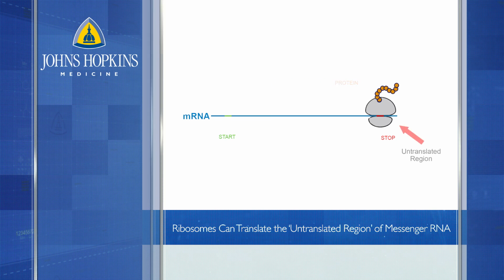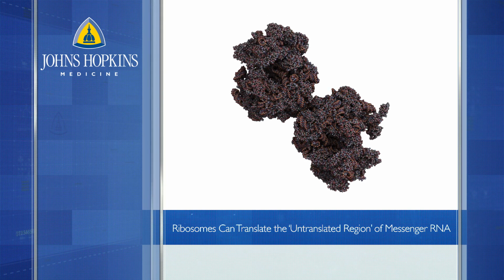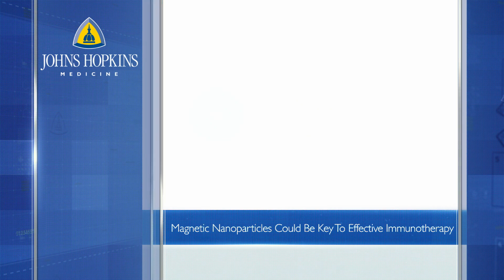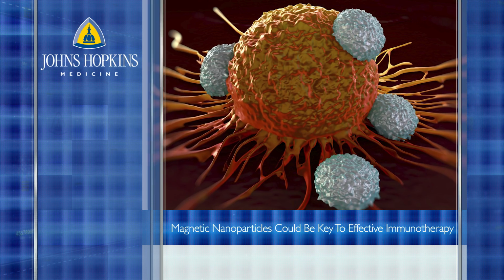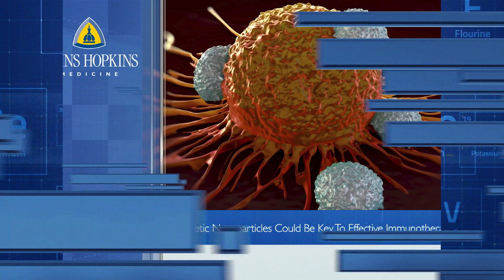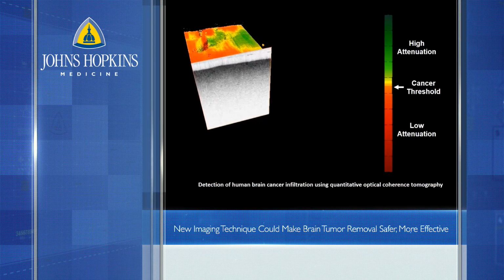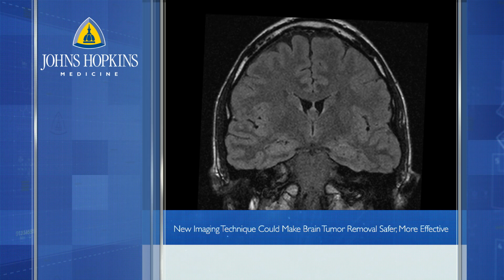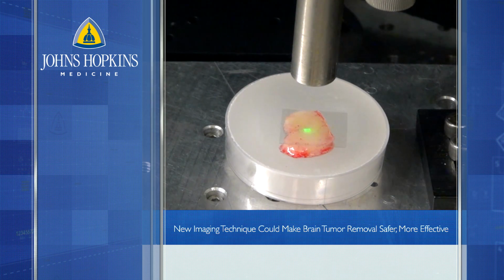Johns Hopkins Medicine’s 2015 Research Highlights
Research has always been at the heart of Johns Hopkins’ promise of medicine. This year we’ve seen an exceptional run of headline-worthy advances, including discovering surprising new insights into the relationship between ribosomes and mRNA, using nanoparticles to train the immune system to fight cancer, growing implantable segments of gut in the lab, learning about what causes ALS and how we might treat it, and developing a new imaging technology to help surgeons remove brain tumors. Learn more about these and other efforts to fulfill the promise of medicine